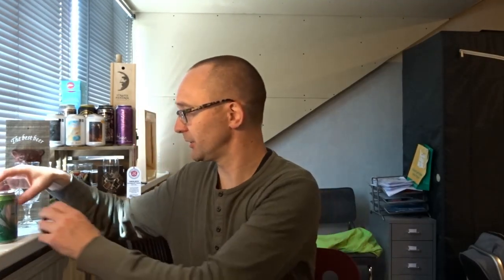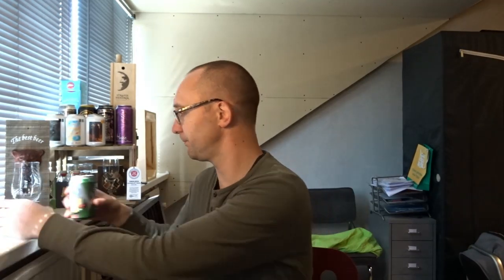*ENGLISH REVIEW* #155 Abel's Ale - Pacific IPA Baxbier